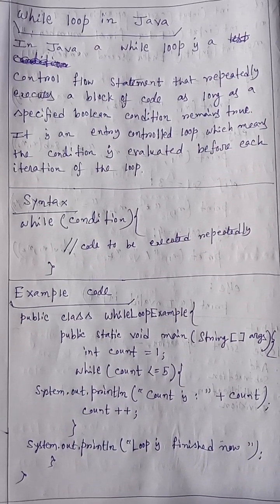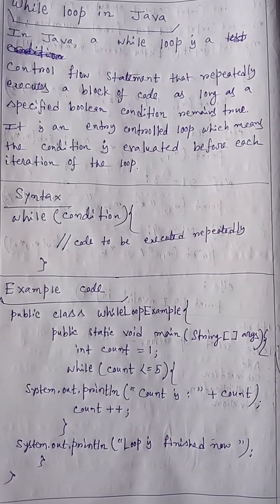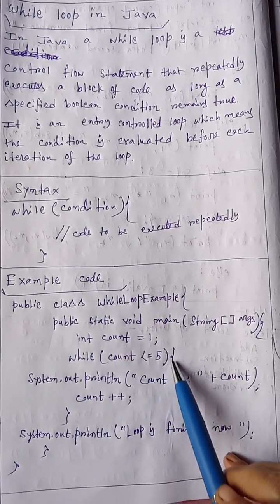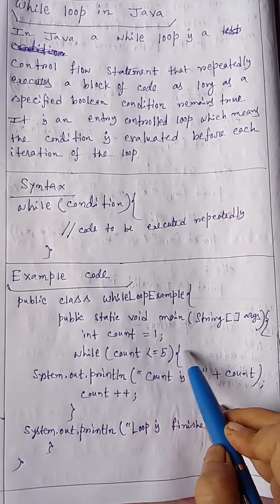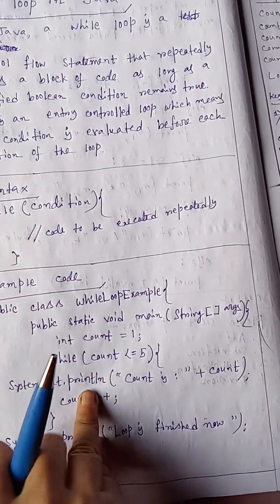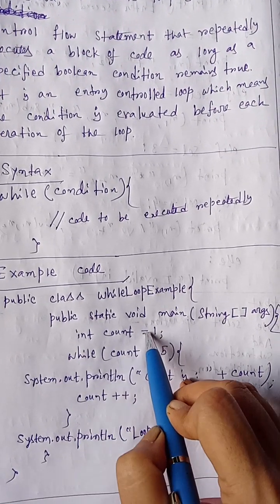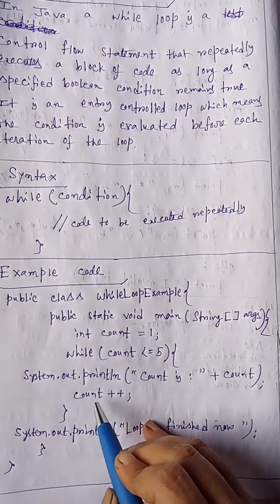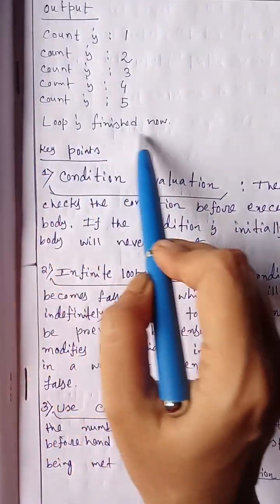WHILE LOOPS IN JAVA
WHILE LOOPS IN JAVA WITH AN EXAMPLE